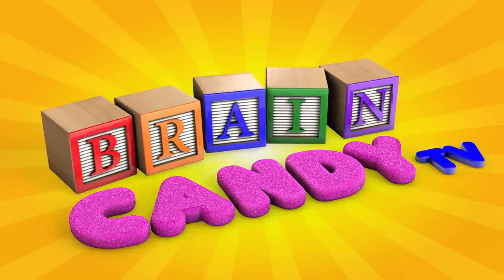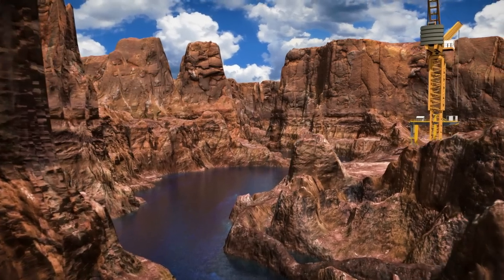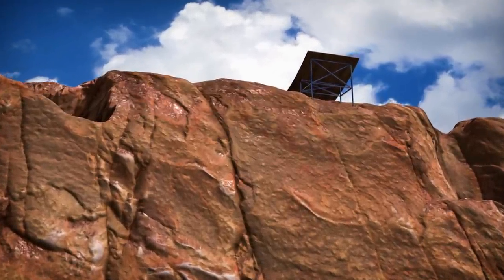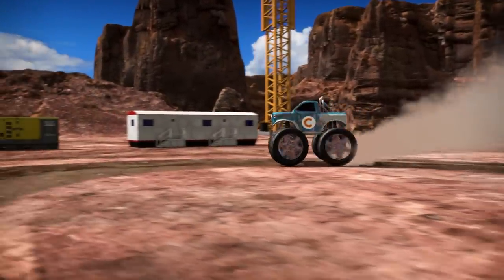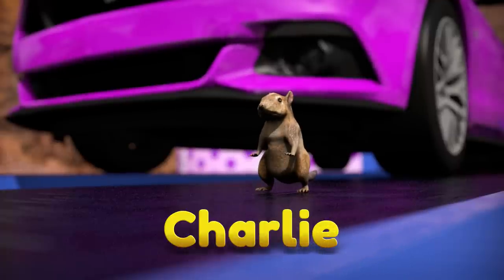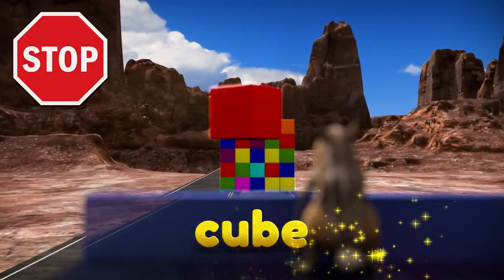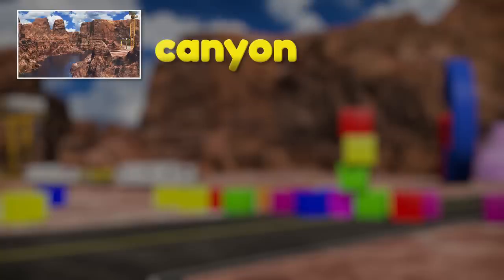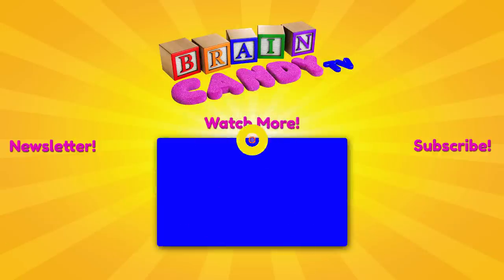Mega Truck Alphabet Part 3 | Learn ABCs with Monster Trucks & More for Kids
Your kids will love to learn their ABCs with our fun monster trucks and other fun vehicles in our series "Mega Truck Alphabet!"

This educational video for preschool children will focus on the capital and lower case letter "c" using the words canyon, cake, cube, car, circle, and Charlie the chipmunk.  The Vehicles featured in this video include two monster trucks and a big car transporter.

If you feel like my channel is providing good value to you and others and you want to support my work, you can download my videos for ad-free, offline viewing Each dollar spent at my store is equivalent to watching 500 videos on YouTube so a little goes a long way!

And if you have a request for any special type of vehicle that your kids would love to see, drop me a line and maybe I'll be able to feature it in an upcoming video!

Our channel, Brain Candy TV, is dedicated to producing fun and engaging educational videos that your kids will love.